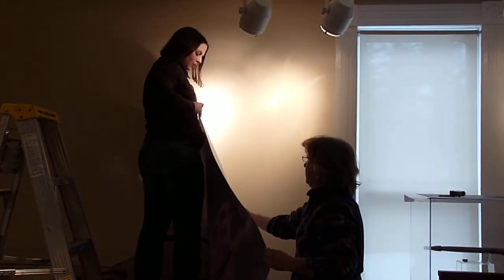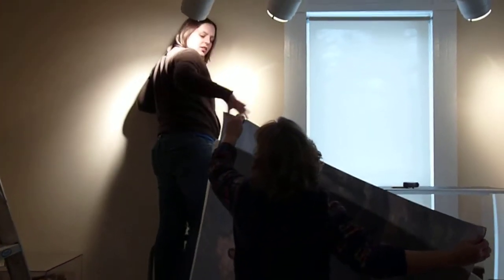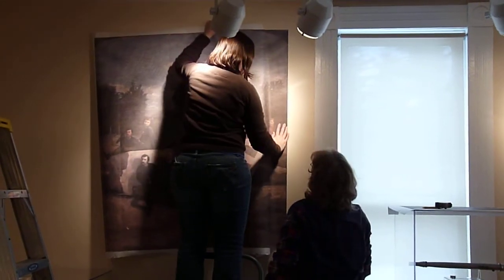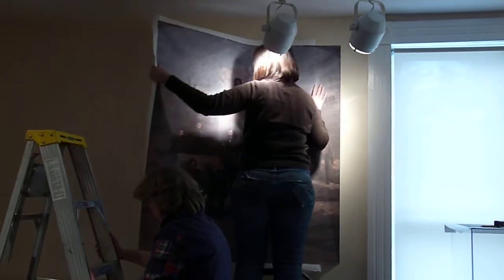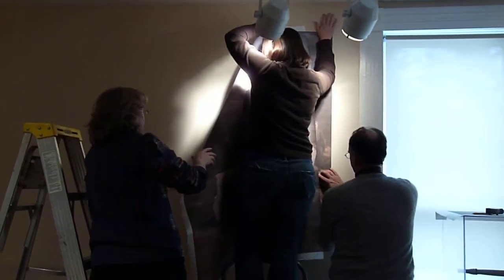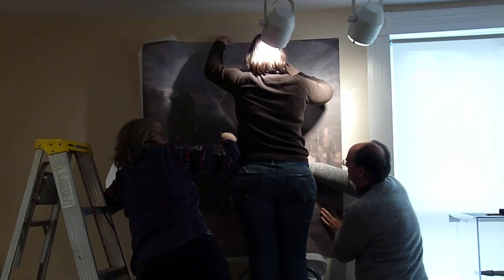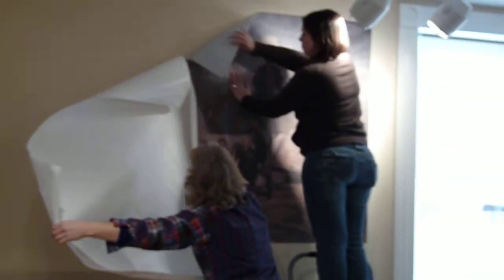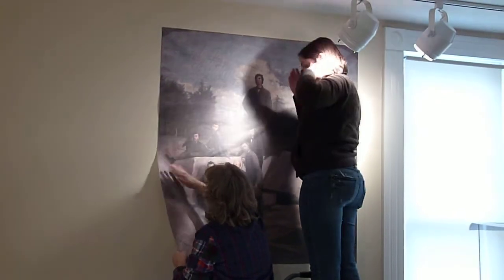Preserving the Legacy: Low Tack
General Lew Wallace Study and Museum staff members work on installing an adhesive artwork reproduction to the wall of the exhibit room.  Associate Director Amanda Wesselmann, shooting the video, says "the low-tack adhesive is a lower tack than I would've liked."